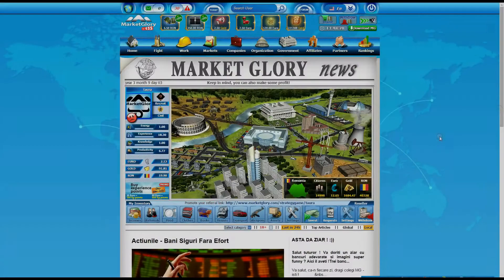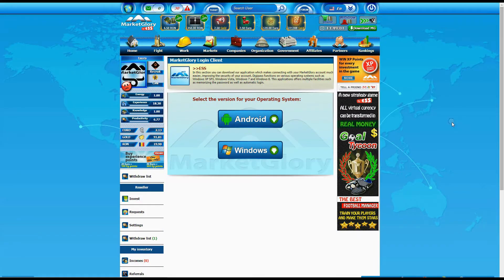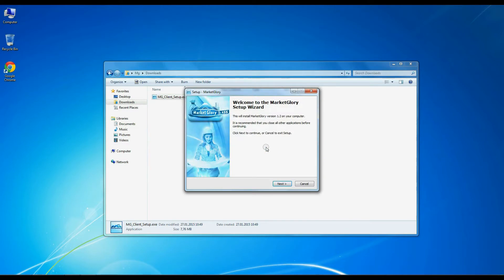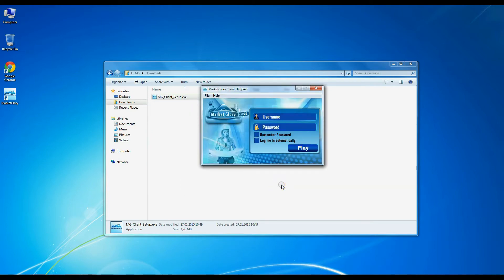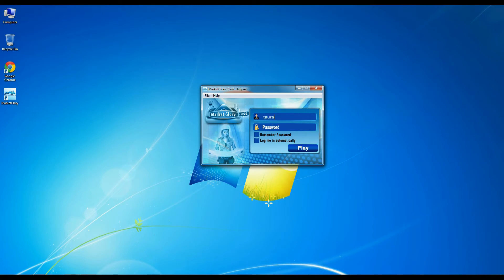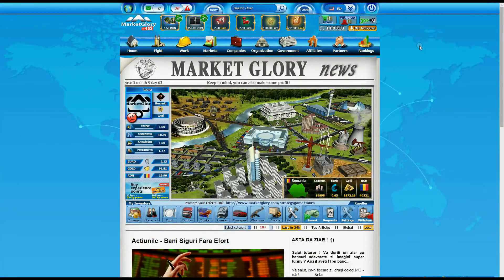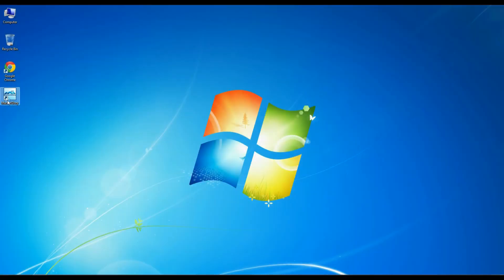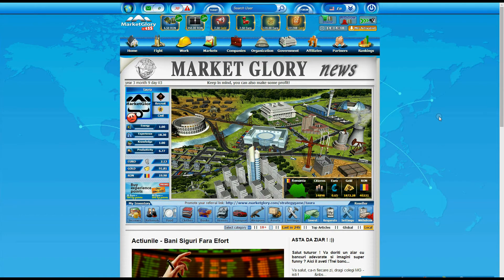Digipass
This tutorial presents the newest application made by our team, the Digipass.

You can download the Digipass application from the Download MG button bellow the Invest/Withdraw menus.

The first step is to install the application on the device you are using.
To install it, you need to double click it, then press RUN and select where you want to install it.

After the application is installed you need to log into it using the data from your MarketGlory account, the username and password.
Digipass functions on various operating systems such as Windows XP SP3, Windows Vista, Windows 7 and Windows 8.
If you use the Digipass application to access your account when you close it you will be signed out of your account.

After closing it, if you open it again, it will directly open your MarketGlory account in the implicit browser you use.

the application and check it out.